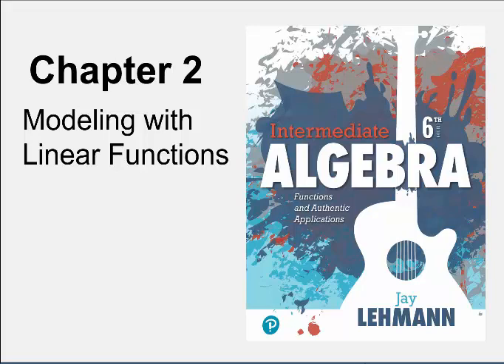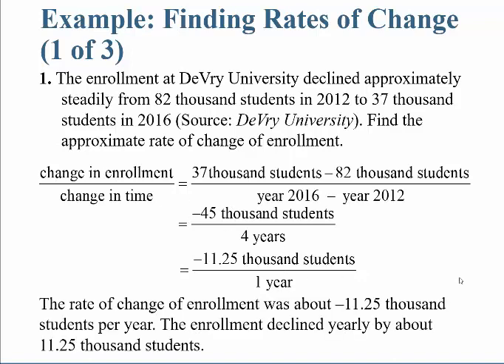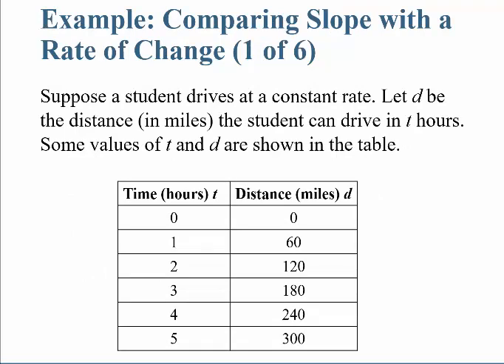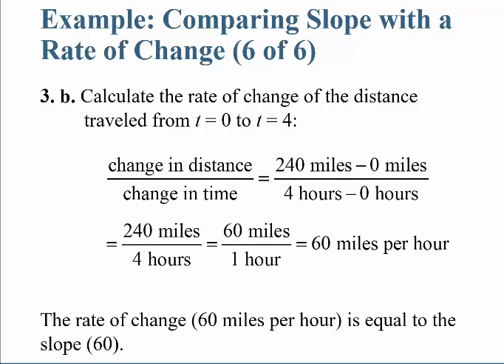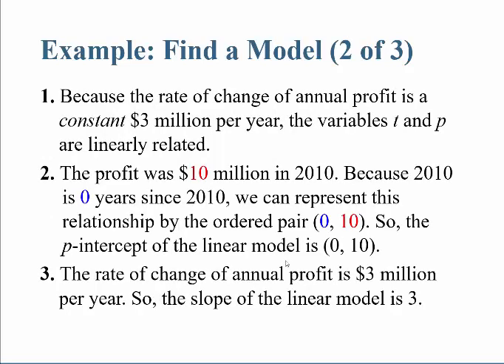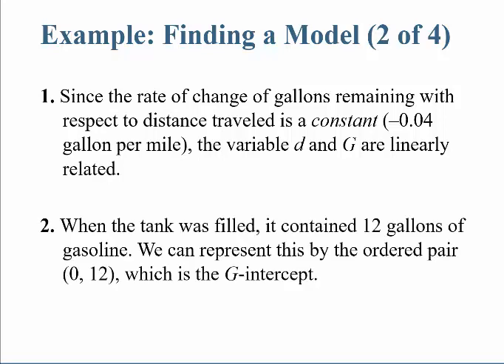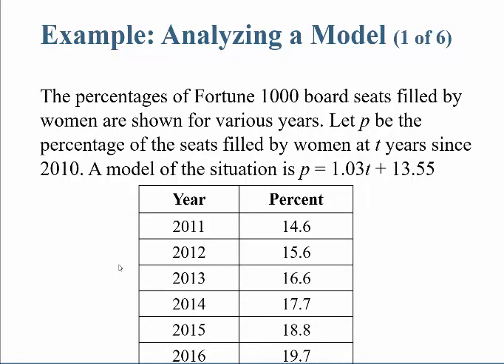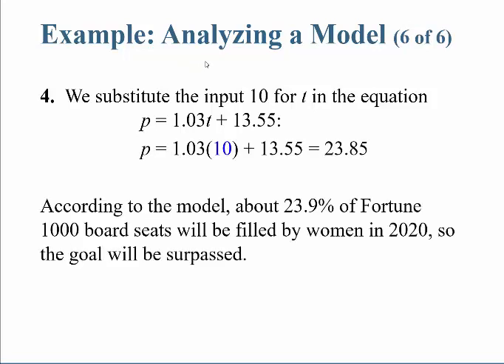MATH130 Section 2.4 Lecture Video